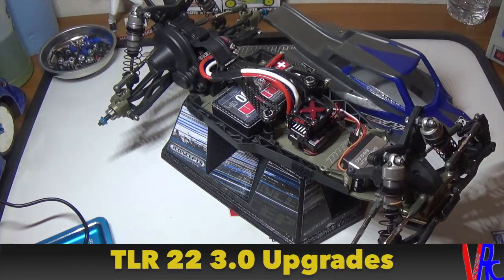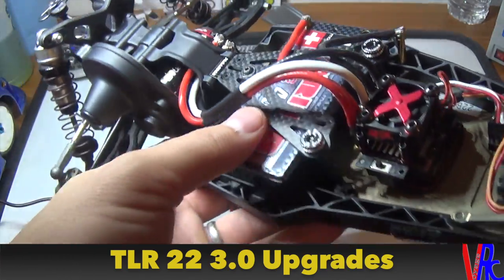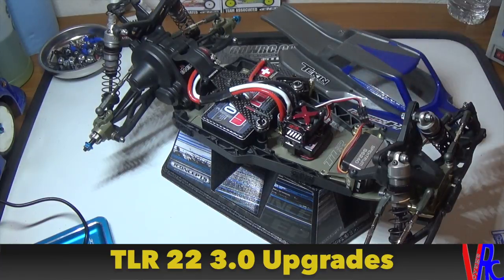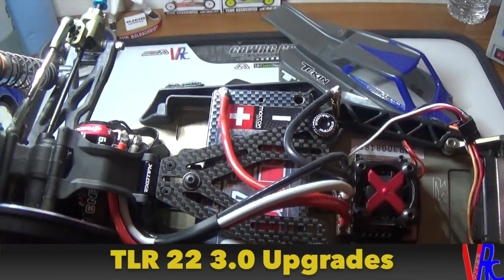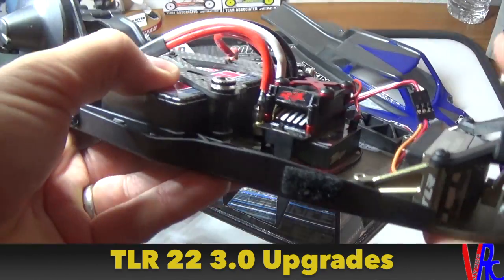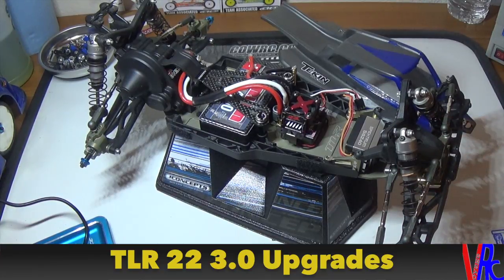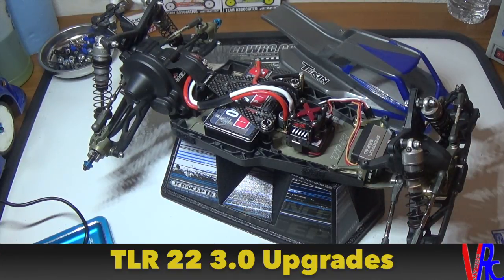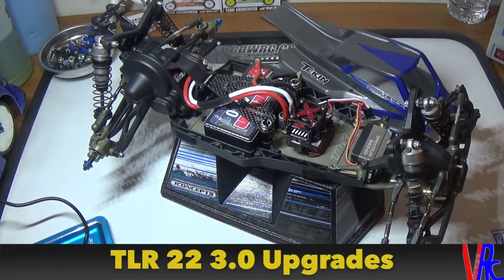TLR 22 3.0 - Electronics + Updgrades - EXOTEK - Team Losi Racing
UPDATE: Exotek battery brace has no issues. I moved the carbon brace under the tab on the aluminum hub.

These are the electronics and upgrades I have installed on my TLR 22 3.0 buggy. I forgot to mention in the video that I installed the steering set from Exotek Racing. This steering set fits great and looks even better.

Electronics used:
Tekin-

Upgrades:
TLR-

ADDICT 4 LIFE!

My local hobby shop is Hobby Action in Arizona.